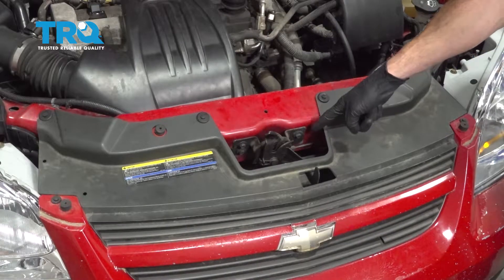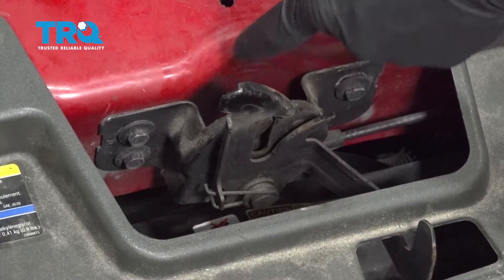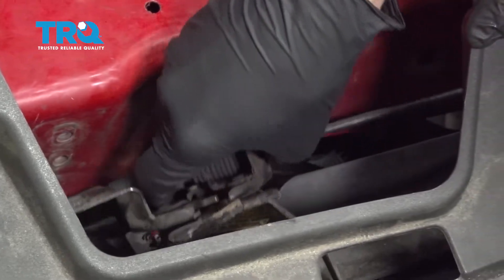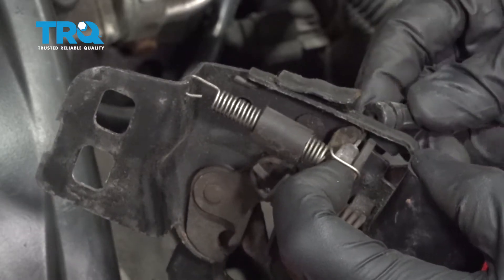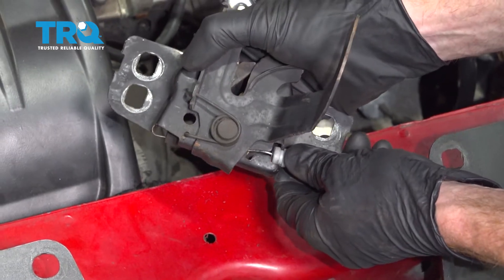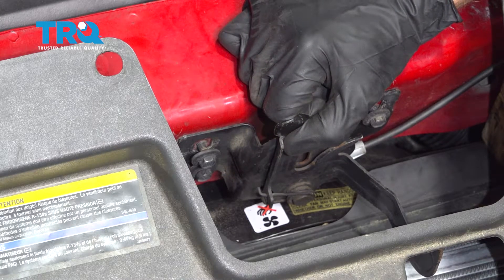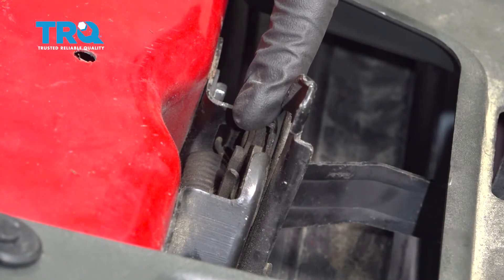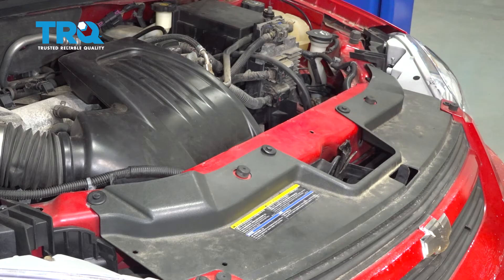How to Replace Hood Latch 2005-2010 Chevrolet Cobalt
This video shows you how to install a hood latch on your 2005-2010 Chevrolet Cobalt. The hood latch many times can become rusty and seized, or stuck, after many years of wet or salty air passing through the front end of your vehicle. When that happens, you may find yourself unable to open your hood, or unable to keep the hood shut. Either an inconvenience, or a danger, you should replace it.

This repair was done on a 2007 Chevrolet Cobalt LT 2.2L Coupe 2-Door FWD and the process should be similar on the following vehicles:
2005 Chevrolet Cobalt
2006 Chevrolet Cobalt
2007 Chevrolet Cobalt
2008 Chevrolet Cobalt
2009 Chevrolet Cobalt
2010 Chevrolet Cobalt